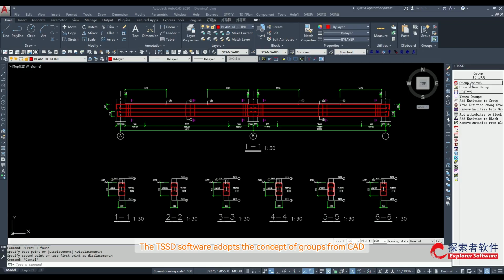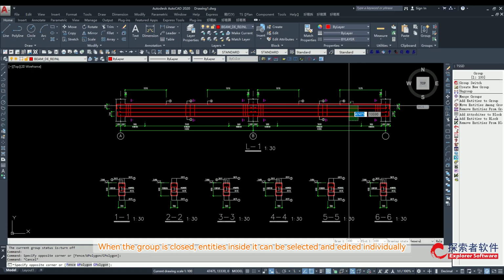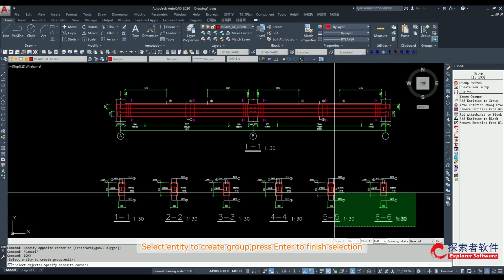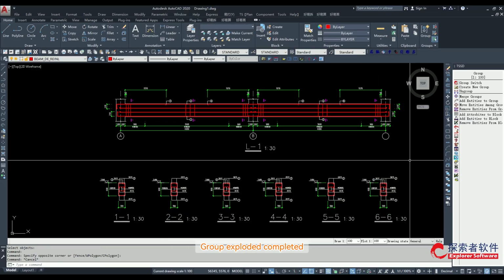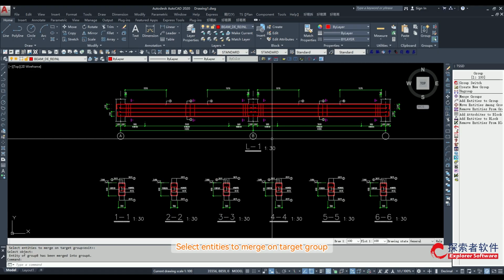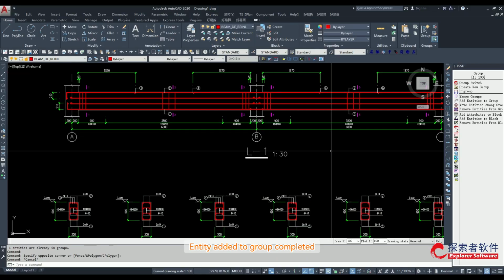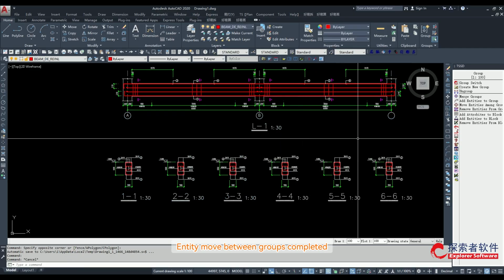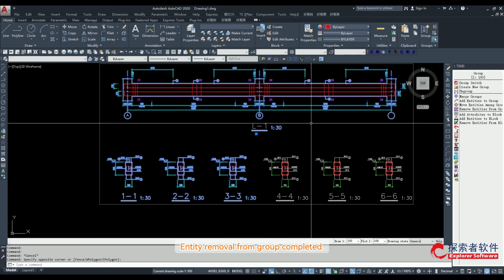TSSD Software：Fast, Batch, Automatic Create and Edit Group in AUTOCAD(part 41)tutorial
In this video, we will introduce how to create and edit groups and blocks.